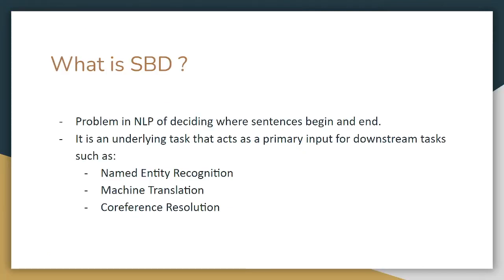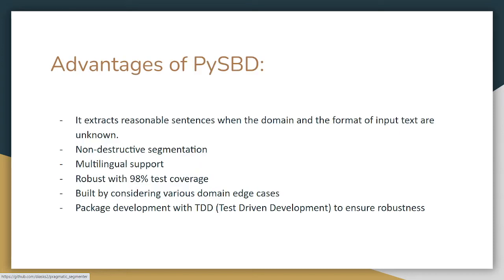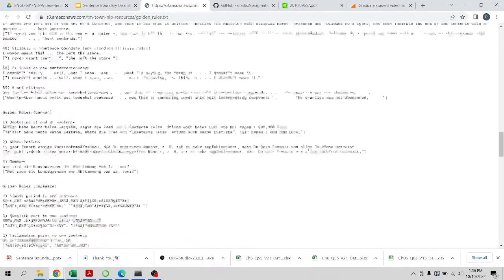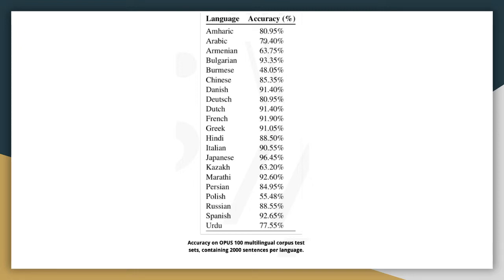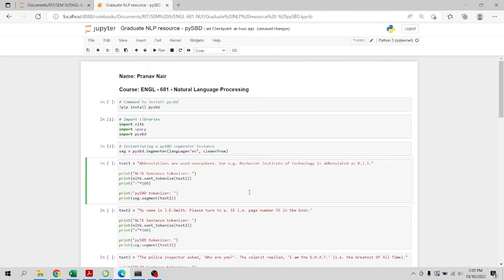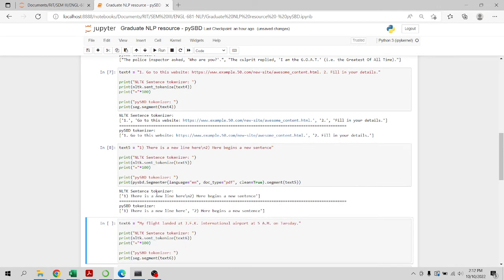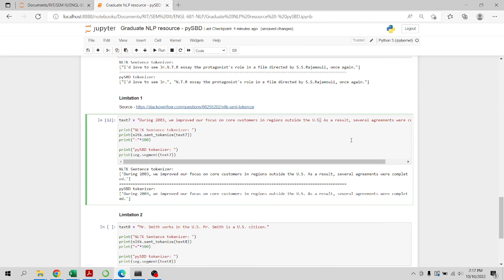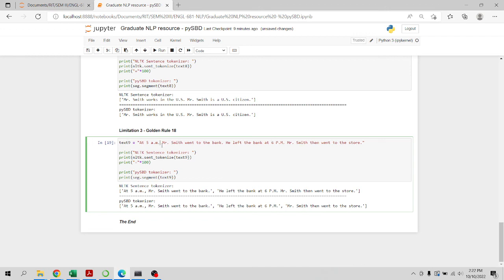ENGL-681 NLP - Graduate Resource Video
In this video, I talk about the Sentence Boundary Disambiguation library called pySBD in Python.

Link to the Github repository for the ruby gem Pragmatic_Segmenter -